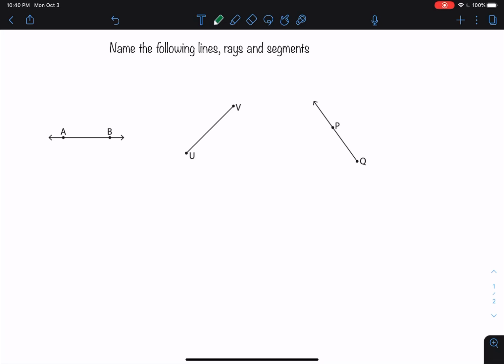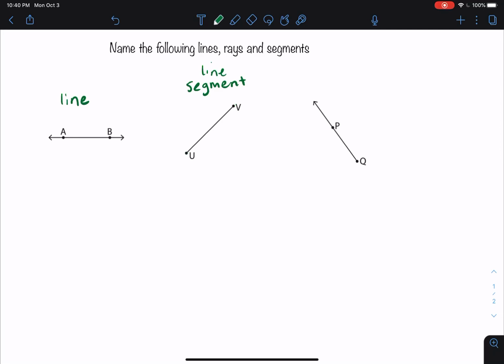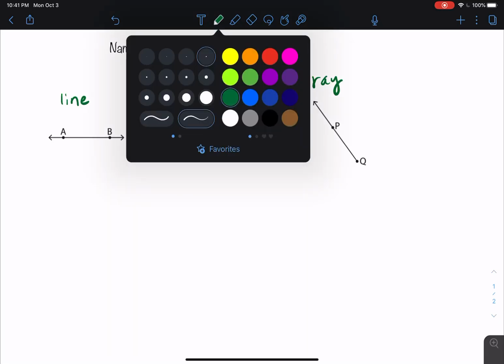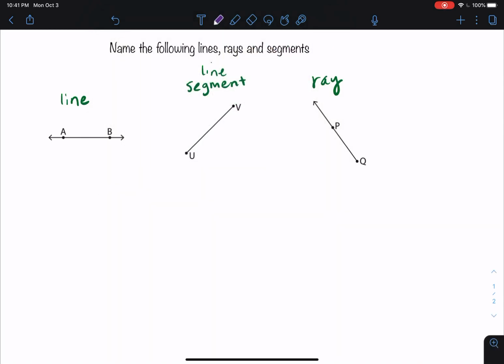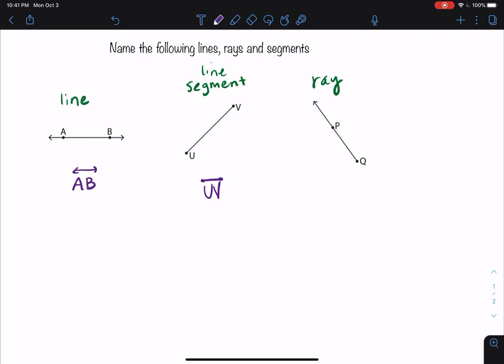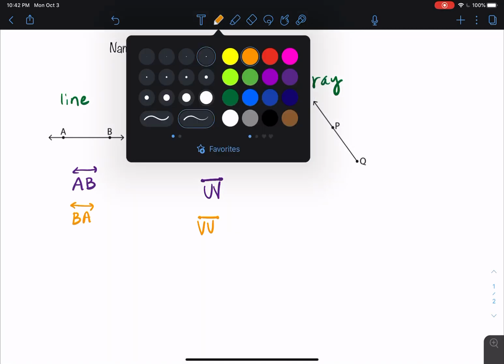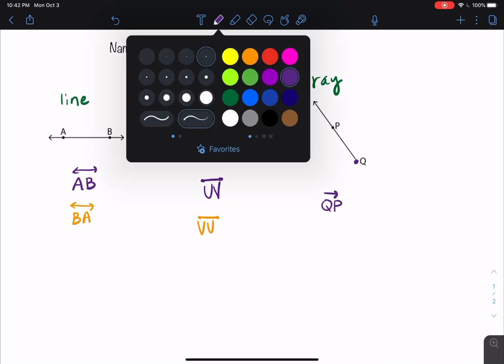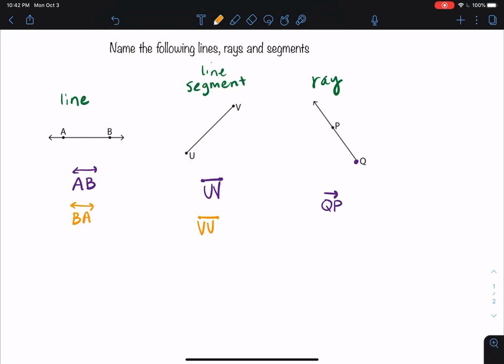Naming Lines, Segments and Rays